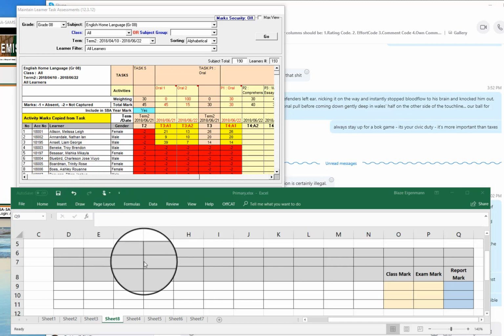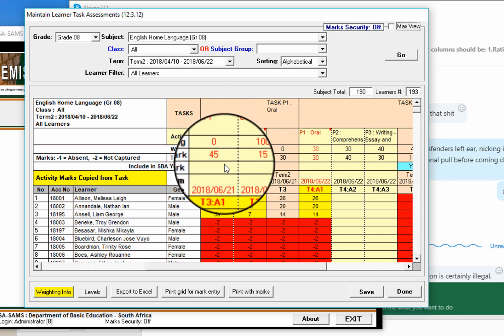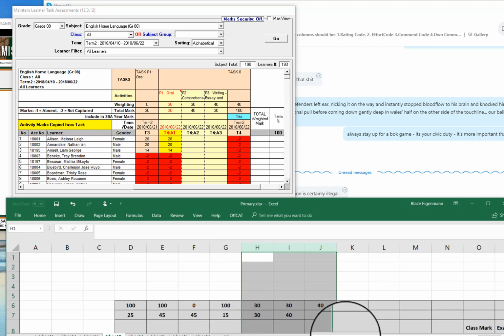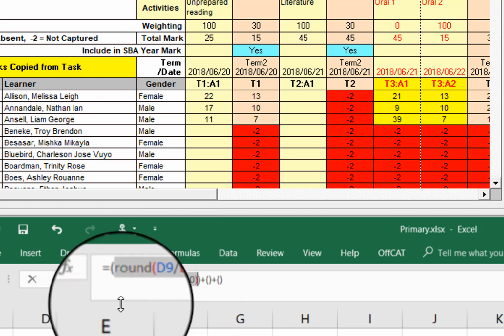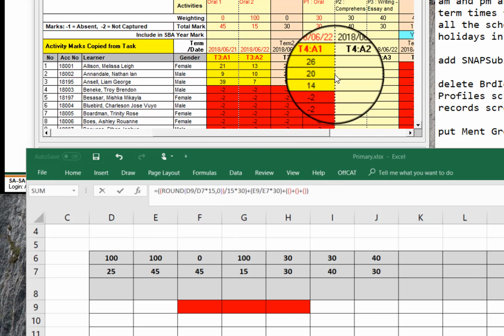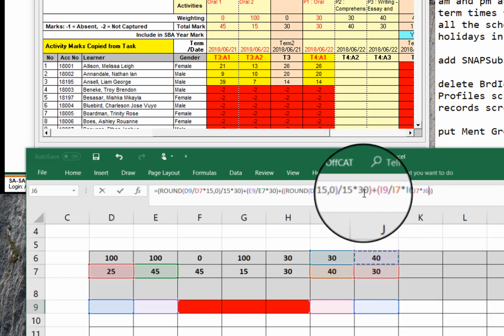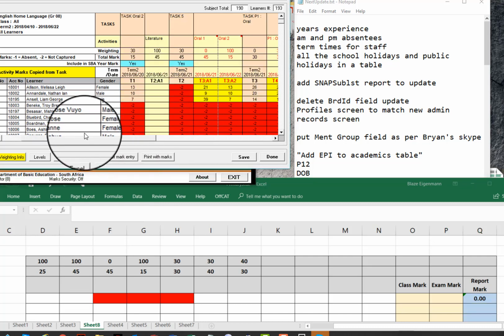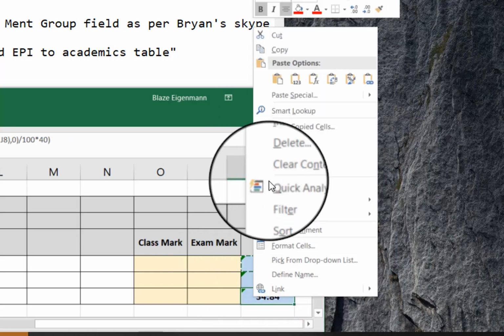FrontOFFICE: Report Mark formula Building P4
This tutorial is another look at formula building for the report marks to match SASAMS, with particular focus on grade 8 Eng Home Lang but can be extrapolated for other subjects and general understanding of report mark derivation in SASAMS.